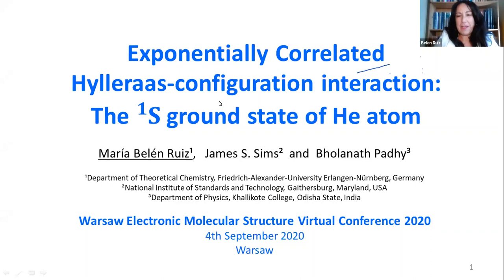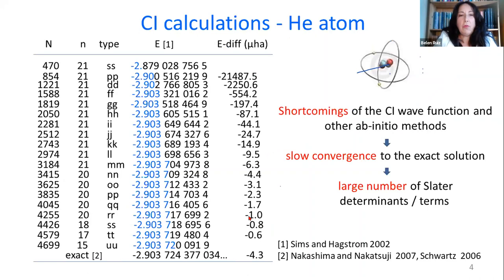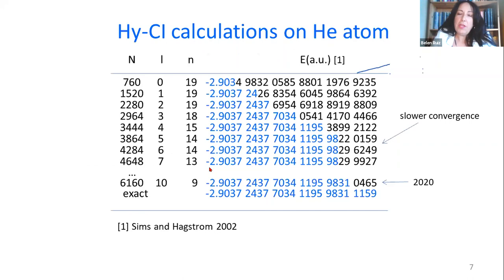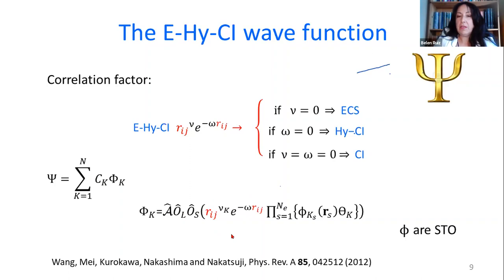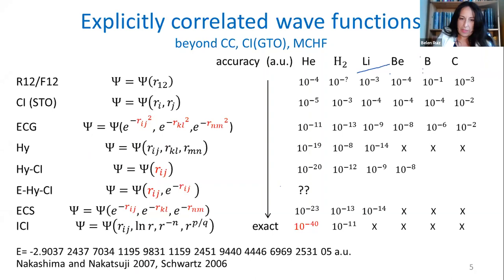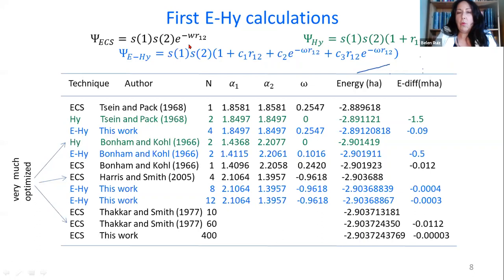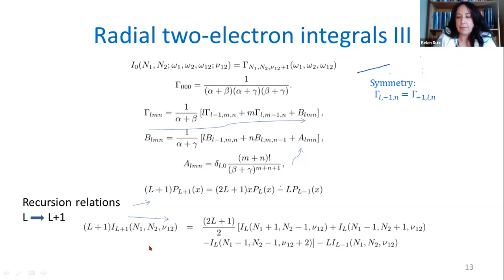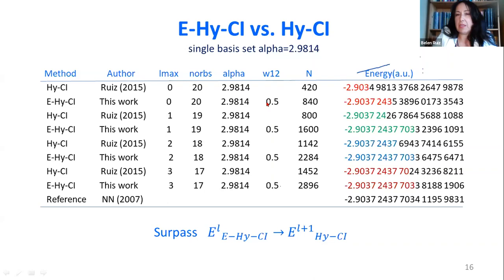María Belén Ruiz "Exponentially Correlated Hylleraas-CI nonrelativistic energy of GS helium atom"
María Belén Ruiz
Friedrich Alexander University Erlangen-Nurnberg, Germany
"Exponentially Correlated Hylleraas-configuration interaction nonrelativistic energy of the 1S ground state of the helium atom"
Invited lecture at Warsaw Molecular Electronic Structure Virtual Conference 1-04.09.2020, Warsaw, Poland